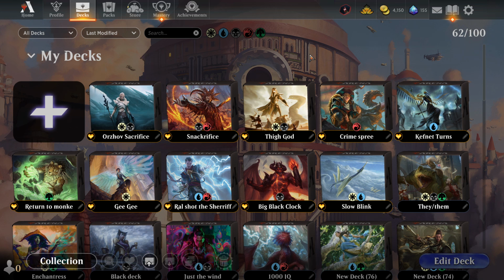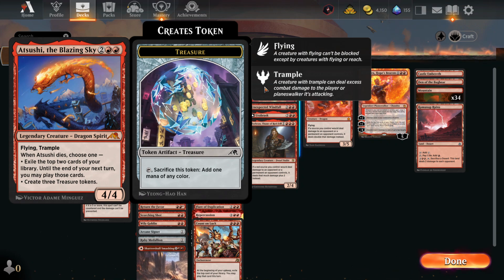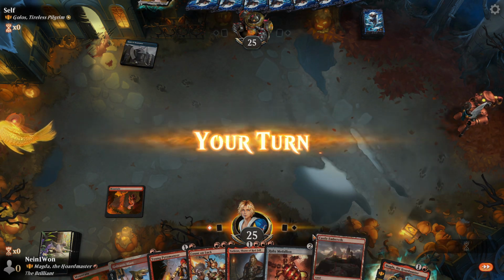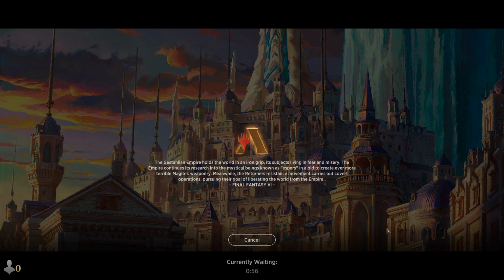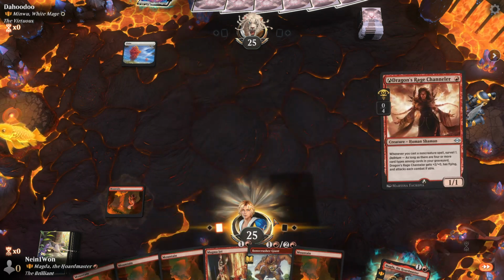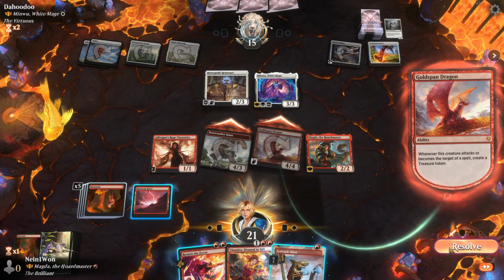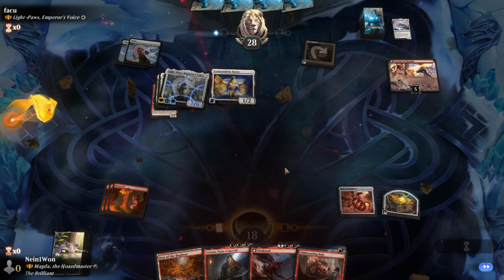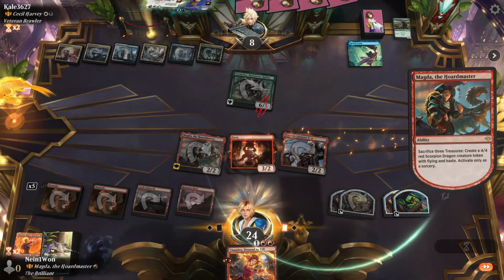MTGA: Magda, the Hoardmaster Brawl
Commander
1 Magda, the Hoardmaster (OTJ) 133

Deck
34 Mountain (BLB) 276
1 A-Dragon's Rage Channeler (MH2) 121
1 Galvanic Blast (SPG) 0
1 Gamble (SPG) 24
1 Grim Lavamancer (JMP) 331
1 Ramunap Ruins (AKR) 326
1 Lightning Bolt (STA) 42
1 Magmatic Insight (ORI) 155
1 Ragavan, Nimble Pilferer (MUL) 86
1 Play with Fire (MID) 154
1 Strike It Rich (MH2) 143
1 Castle Embereth (ELD) 239
1 Abrade (FDN) 188
1 Artist's Talent (BLB) 124
1 Cathartic Pyre (MID) 133
1 Chainsaw (DSK) 128
1 Den of the Bugbear (AFR) 254
1 Flame Channeler (MID) 141
1 Wily Goblin (XLN) 174
1 Increasing Vengeance (STA) 40
1 Lava Coil (GRN) 108
1 Ruby Medallion (MH3) 295
1 Magmatic Channeler (ZNR) 148
1 Magma Jet (JMP) 346
1 Molten Impact (Y22) 22
1 Obliterating Bolt (BRO) 145
1 Return the Favor (OTJ) 142
1 Roast (DTK) 151
1 Scorching Dragonfire (FDN) 545
1 Scorching Shot (OTJ) 145
1 Arcane Signet (ANB) 117
1 Smoldering Egg (MID) 159
1 Chrome Mox (SPG) 0
1 Thrill of Possibility (FDN) 210
1 Chandra, Hope's Beacon (MOM) 134
1 Young Pyromancer (JMP) 372
1 Blood Moon (WOT) 40
1 Birgi, God of Storytelling (KHM) 123
1 Bonecrusher Giant (ELD) 115
1 Chaos Warp (STA) 36
1 Count on Luck (DFT) 118
1 Exquisite Firecraft (PIO) 133
1 Fable of the Mirror-Breaker (NEO) 141
1 Fight with Fire (PIO) 135
1 Fiery Inscription (LTR) 126
1 Flare of Duplication (MH3) 119
1 Chandra, Dressed to Kill (VOW) 149
1 Captain Lannery Storm (XLN) 136
1 Guttersnipe (M19) 145
1 Invasion of Regatha (MOM) 148
1 Light Up the Stage (RNA) 107
1 Professional Face-Breaker (SNC) 116
1 Repercussion (WOT) 48
1 Soul Sear (M21) 160
1 Xorn (AFR) 167
1 Atsushi, the Blazing Sky (NEO) 134
1 Big Score (SNC) 102
1 Chandra, Torch of Defiance (KLR) 117
1 Torbran, Thane of Red Fell (ELD) 147
1 Urabrask (MOM) 169
1 Banefire (M19) 130
1 Unexpected Windfall (HBG) 192
1 Shatterskull Smashing (ZNR) 161
1 Goldspan Dragon (KHM) 139
1 Pirate's Pillage (RIX) 109
1 Twinflame Tyrant (FDN) 97